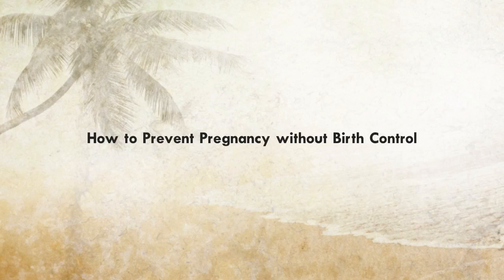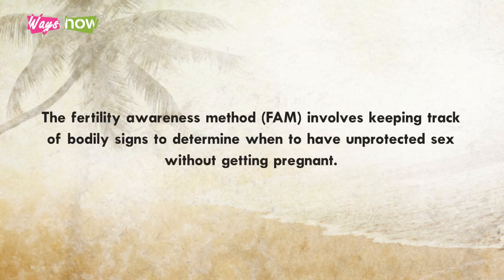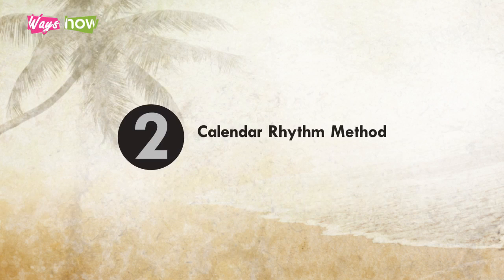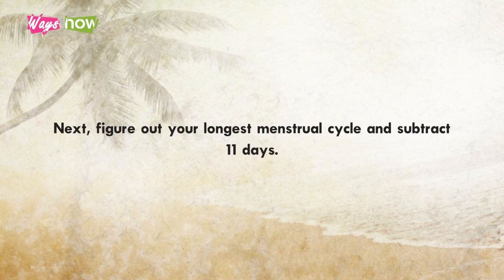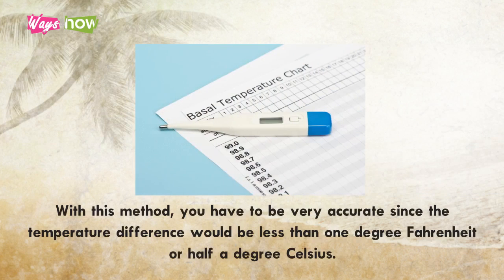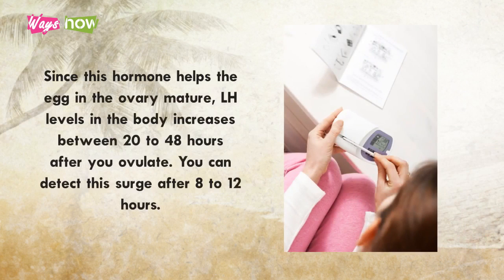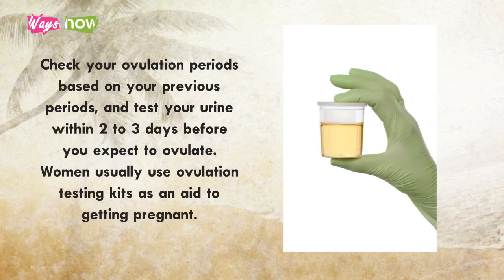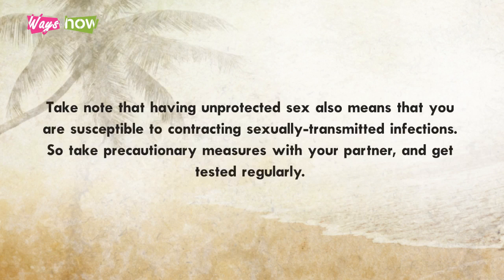How to Prevent Pregnancy without Birth Control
Do hate or dislike taking birth control for whatever reasons, and do you want to enjoy sex without your partner without concerns of getting pregnant? We can help, watch this tutorial on how to prevent pregnancy without birth control pills.

Sexually active women may want to prevent pregnancy for personal or family planning purposes. As a woman, you have the right to decide what happens with your body. Though not foolproof, there are ways on how to prevent pregnancy without birth control and take matters into your own hands. Here’s how to prevent pregnancy without birth control. - waysandhow, diy, diy video, how-to